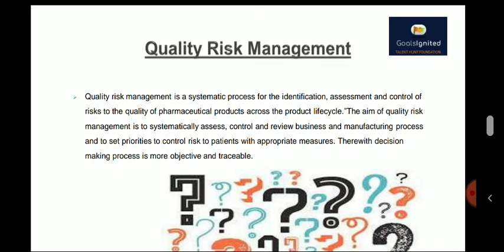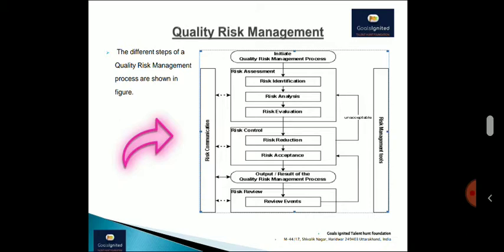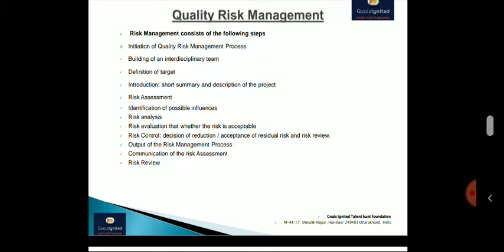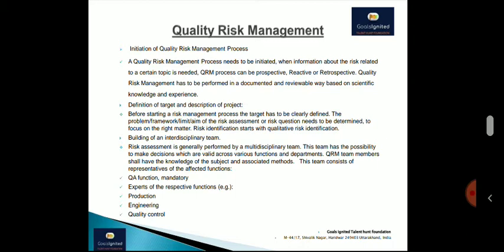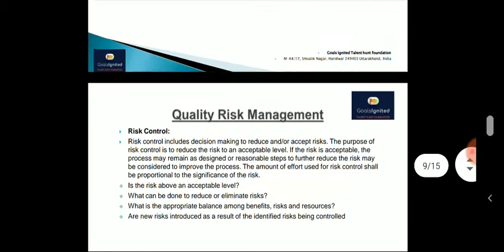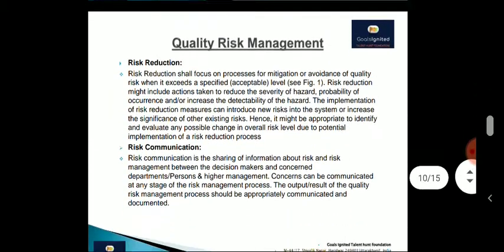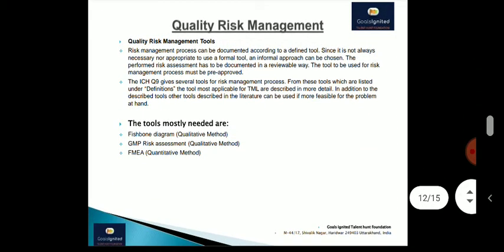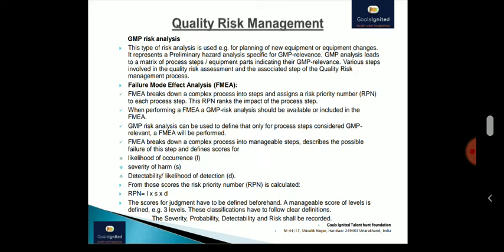Quality risk management (QRM)